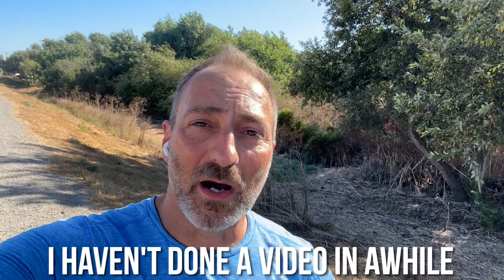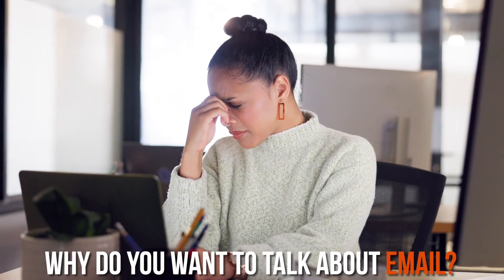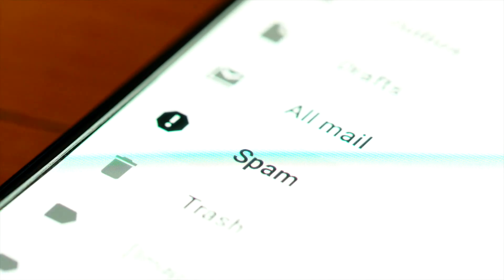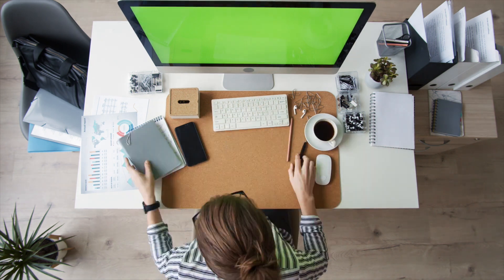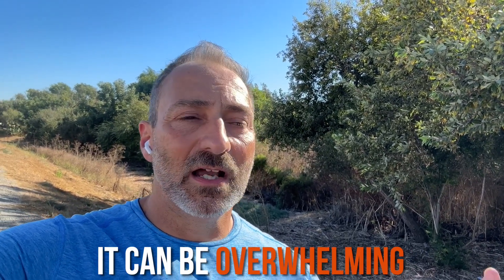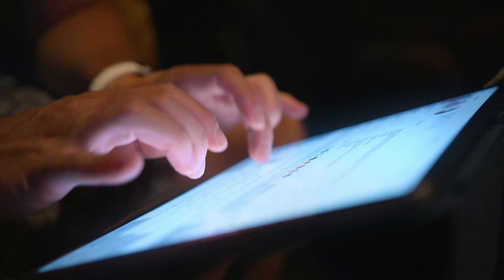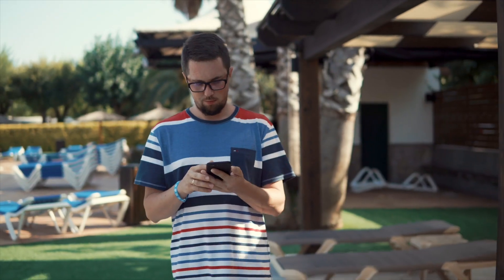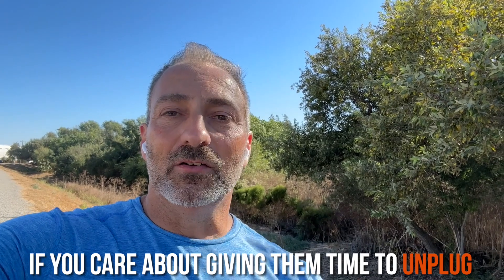Your Team Will Love You For Doing This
In this video, Charlie provides a powerful email management tool and strategy to maximize your efficiency, while at the same time, considering the well-being of your team.